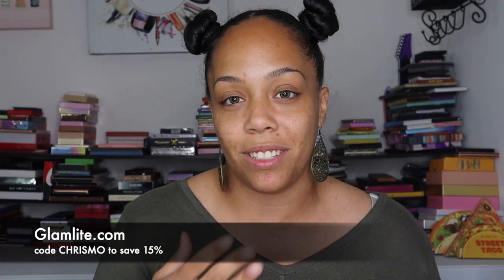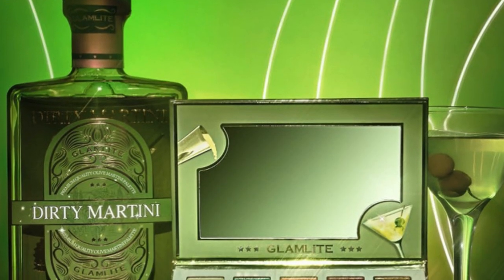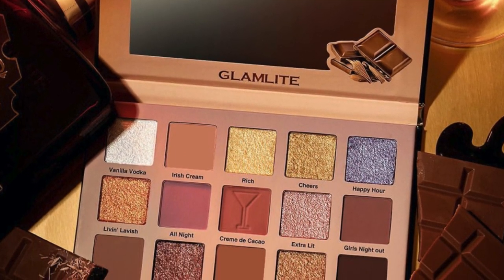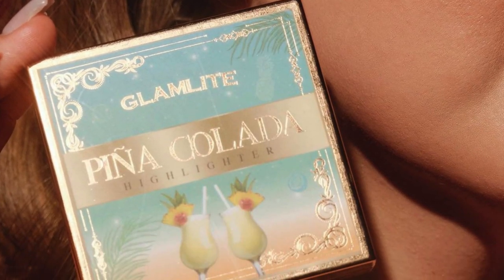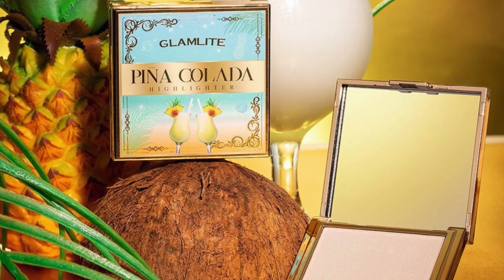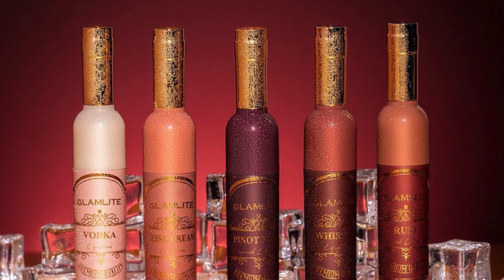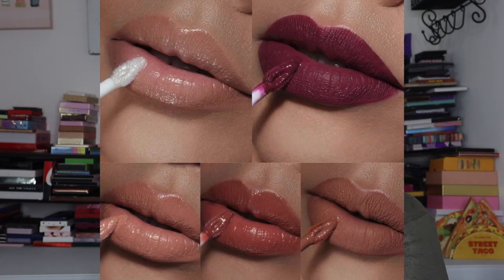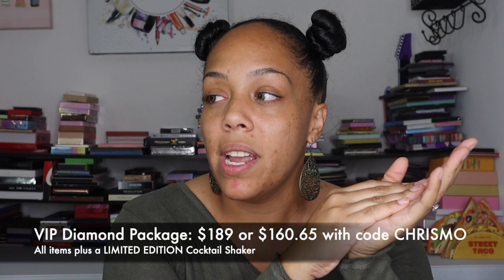*NEW* Glamlite Happy Hour Collection | Details Discounts & Opinions | Launching September 30th 2021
SHOP the Happy Hour Collection on 7/30 at 7am PST/10am EST

Lip Set: $32 / $27.20
Highlighters: $14 each / $11.90 each
VIP Limited Edition Cocktail Shaker: $25 / $21.25
Gold Package (Palette Bundle): $129 / $109.65
Platinum Package (all makeup): $179 / $152.15
VIP Diamond Package (all makeup + cocktail shaker): $189 / $160.65

Time Stamps:
No Stamps! Enjoy the video!

Hi Everybody!

Okay okay OKAY! I never do this type of video but I just had to for this launch because MAN this is insane! I literally cannot contain my excitement! Are you getting anything from this launch!?

XOXO
ChrisMo